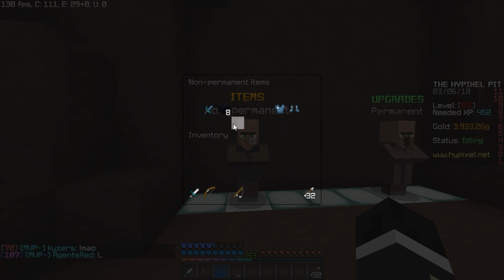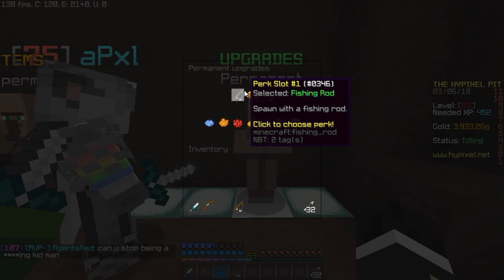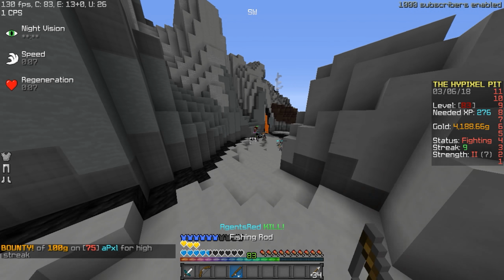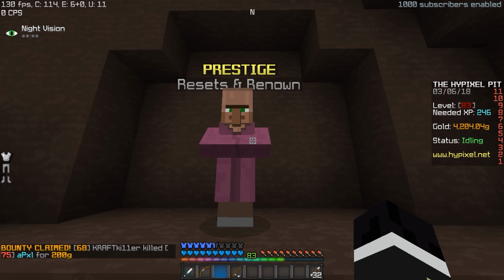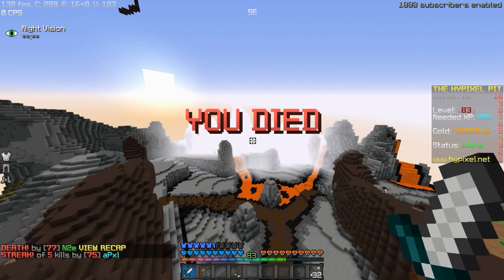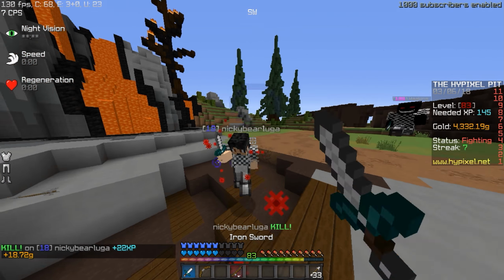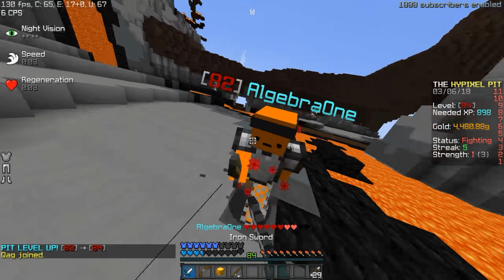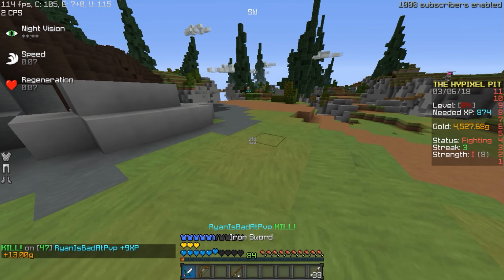Minecraft - Hypixel's "The PIT"